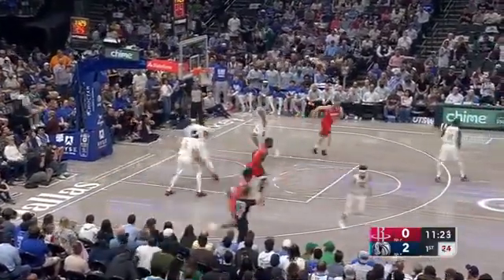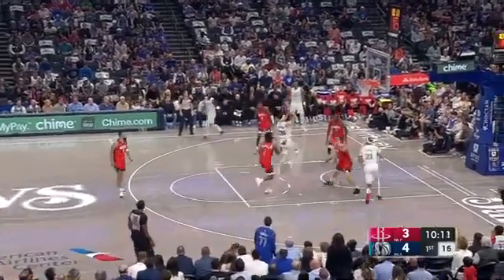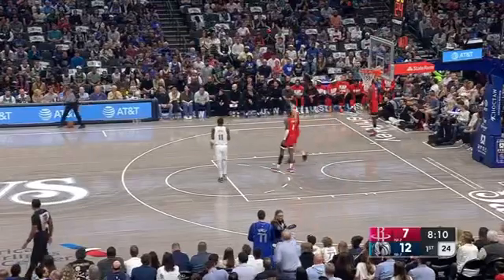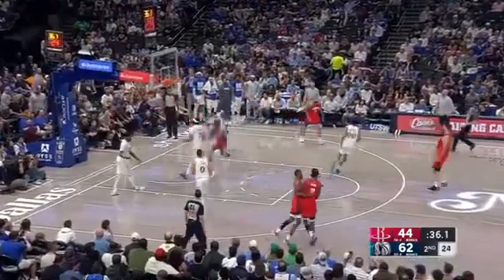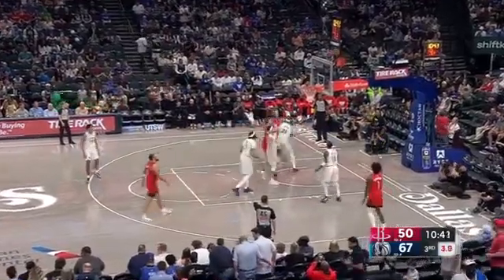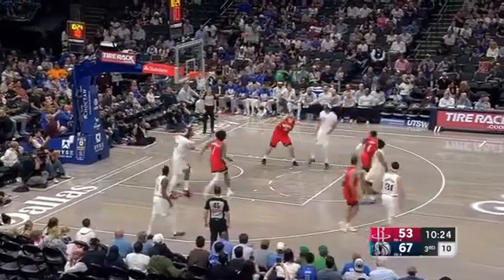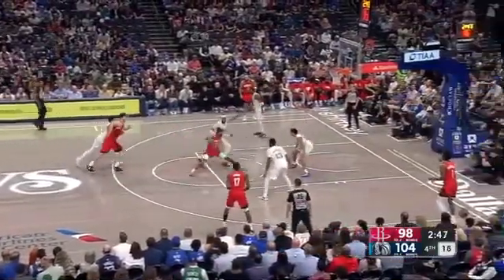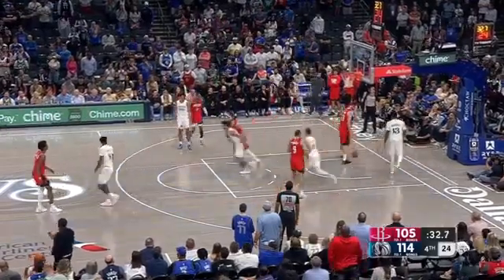Dallas Mavericks vs Houston Rockets Full Game Highlights - February 8, 2025 | NBA Regular season